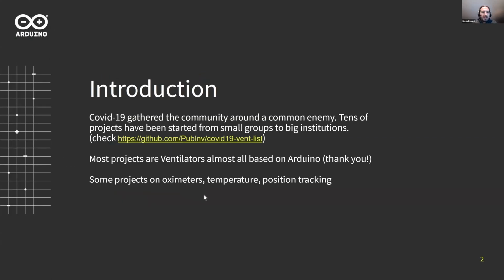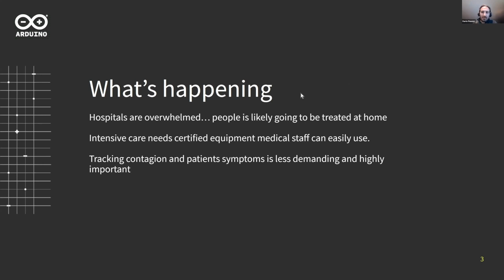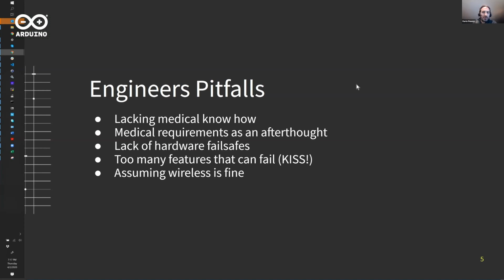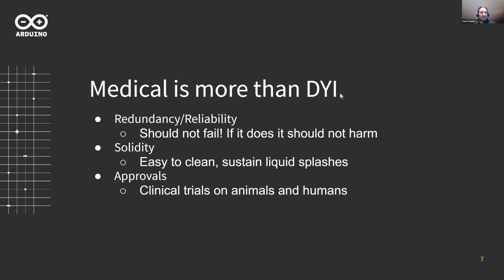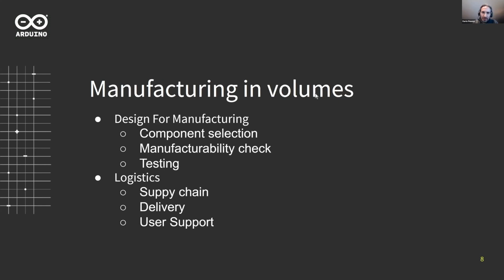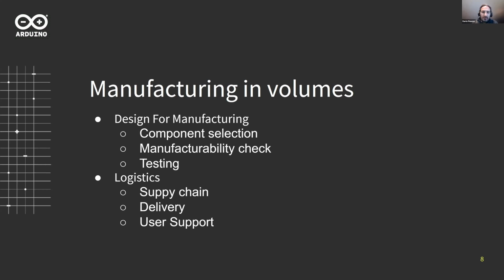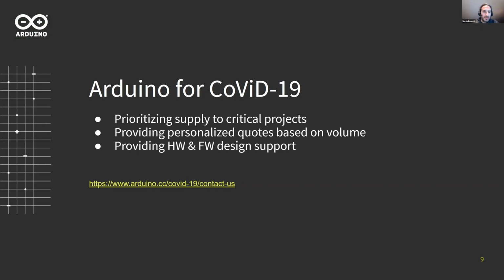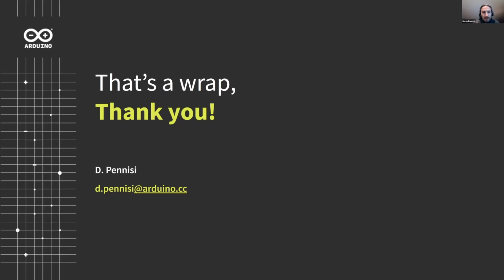Combating COVID-19 Conference: Technology and Manufacturing Challenges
The Arduino community around the world is working on prototypes and projects aimed at combating COVID-19 using open source electronics and digital fabrication.

In this session, Dario Pennisi addresses some some of challenges around DIY medical equipment.